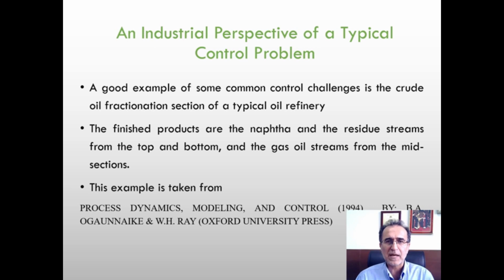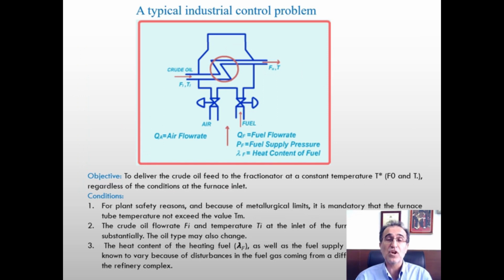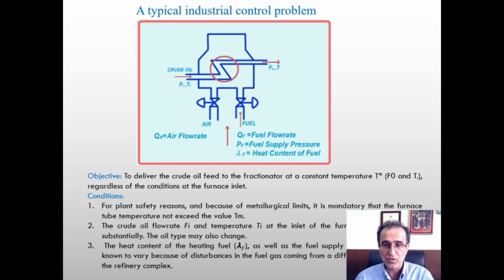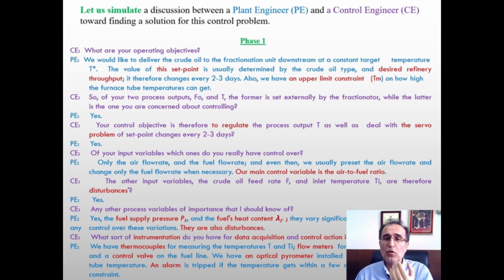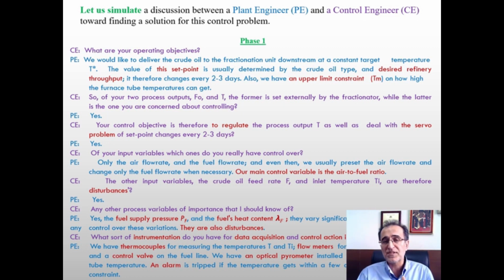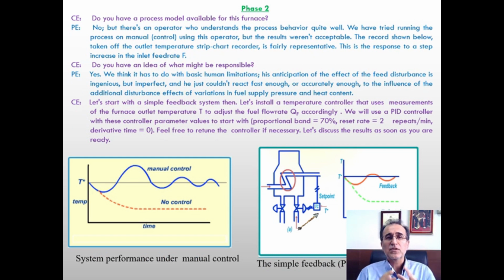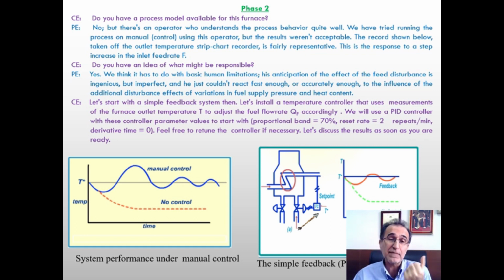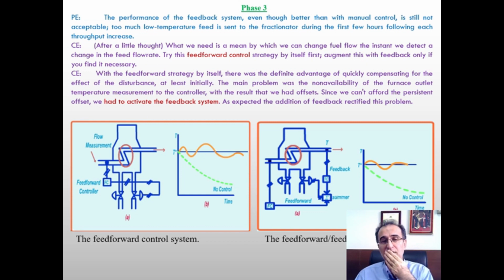Feedforward motivation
Author(s): Prof. Ali Akbar Safavi